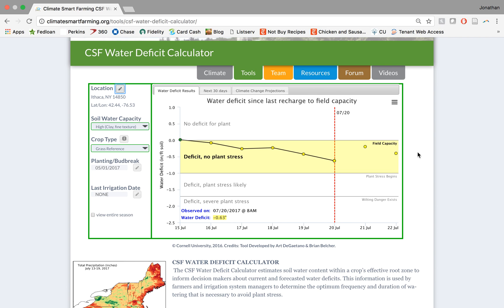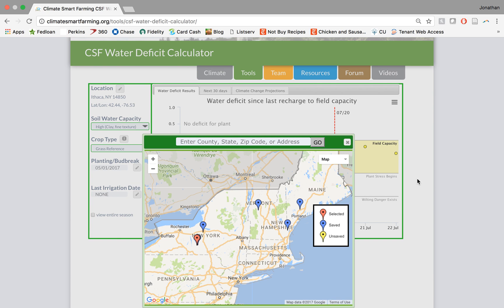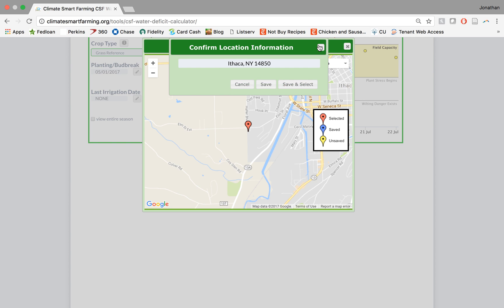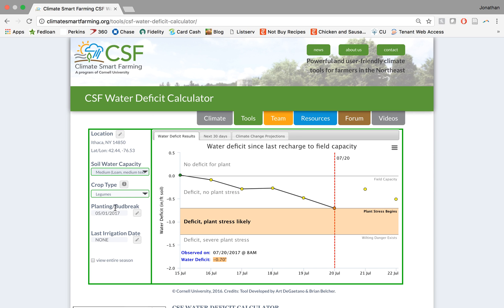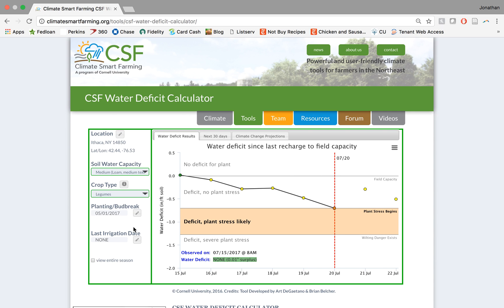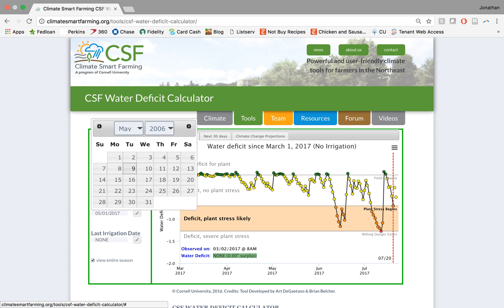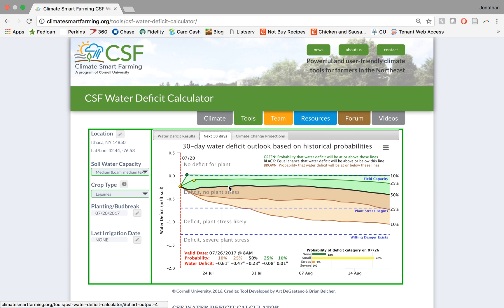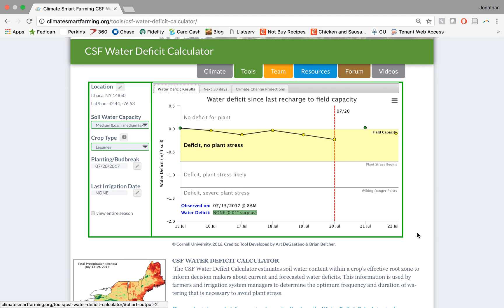CSF Water Deficit Calculator Tool Tutorial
Watch this video to learn how to use the Cornell CSF Water Deficit Calculator, which is part of the suite of Climate Smart Farming agricultural decision support tools.